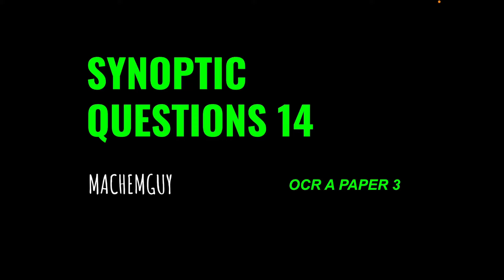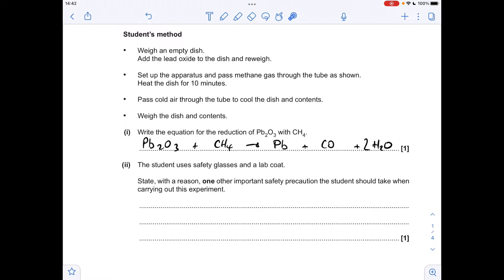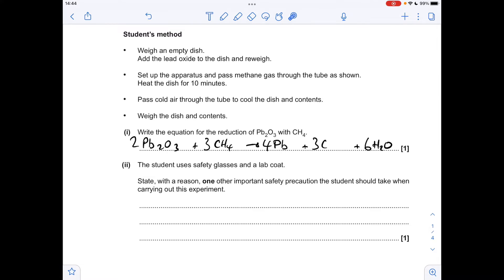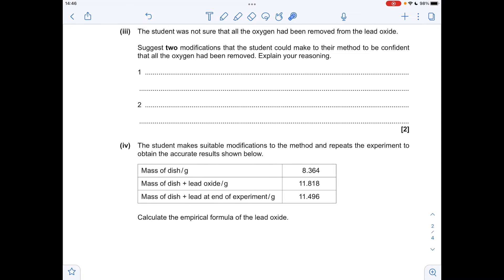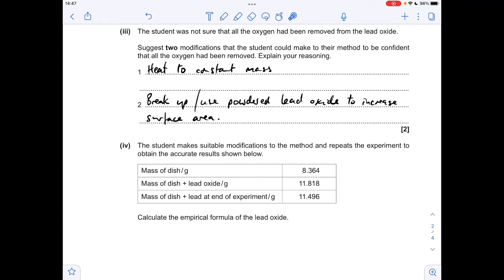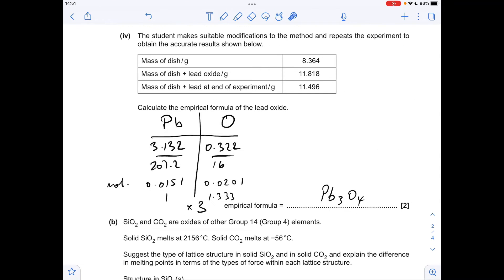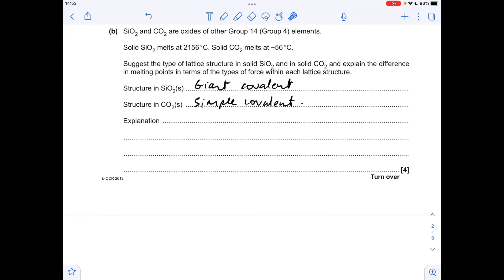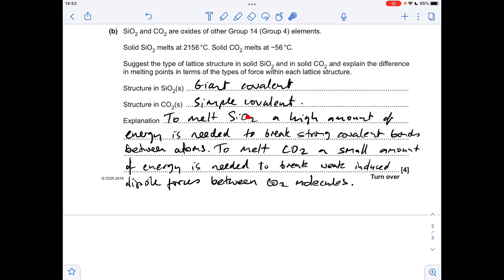A LEVEL CHEMISTRY PAPER 3 QUESTION WALKTHROUGH 14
Question covers:

Redox reactions
Practical skills
Empirical formula
Structure & bonding